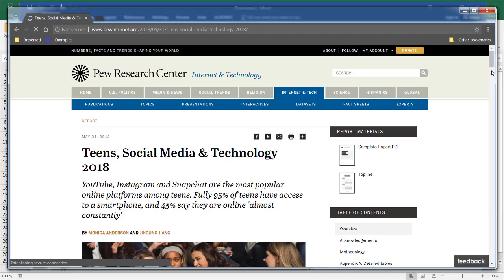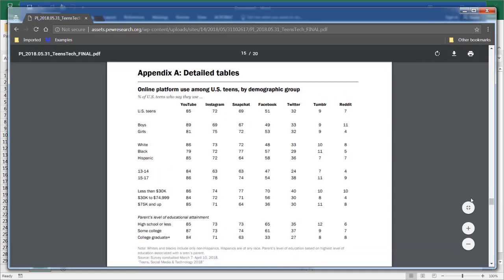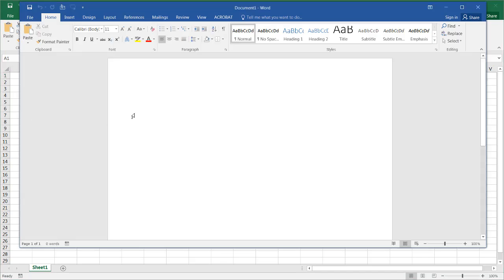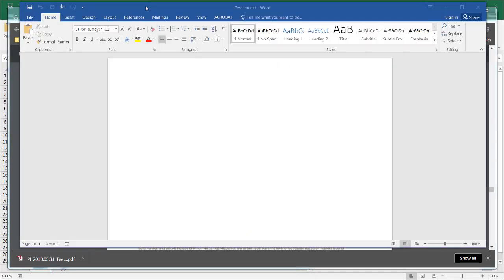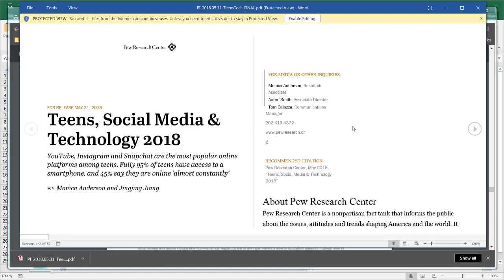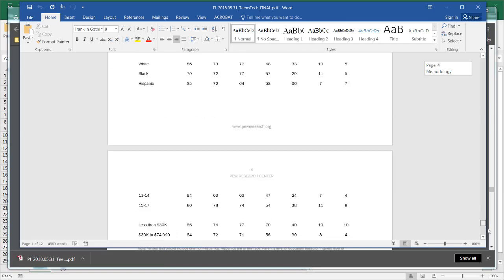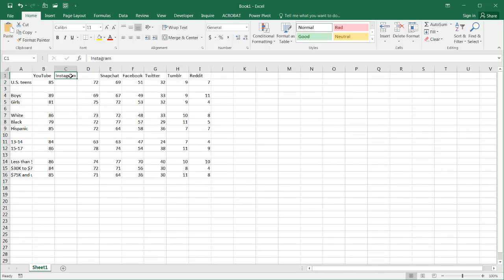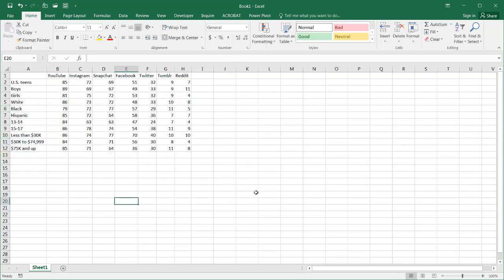Convert Table in a PDF File to Excel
Have you ever wanted to get a data table in from a PDF file into excel so you could do some further analysis or charting? There's not a PDF to Excel converter capability though some websites have tools to do this for you (but if you have confidential information you'd wouldn't want to upload it to a 3rd party site). One way to extract or import a table in from a PDF file is to use an intermediary application and Microsoft already makes one. Word! This is probably the best way to do it if you already have Office applications since it is free (it's almost like copy and paste). You don't need to go online to use any tools, so see how this could be done quickly and easily :-)